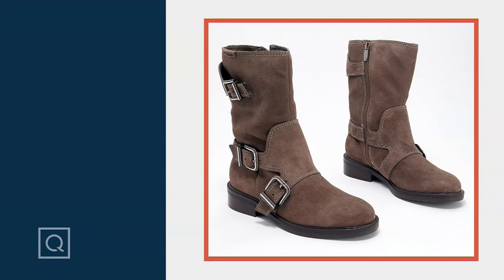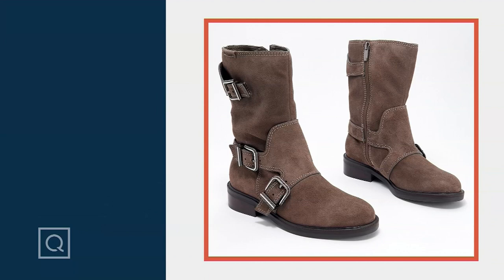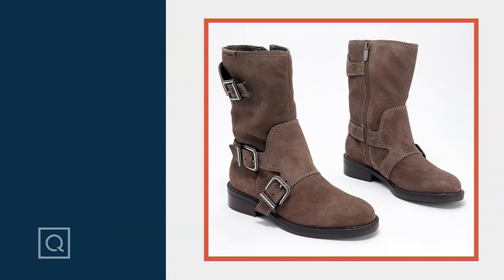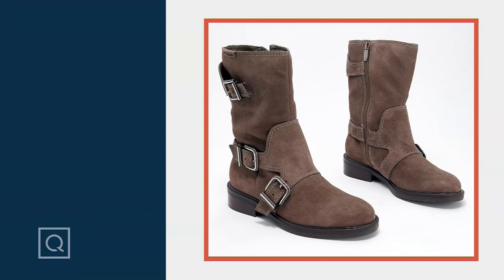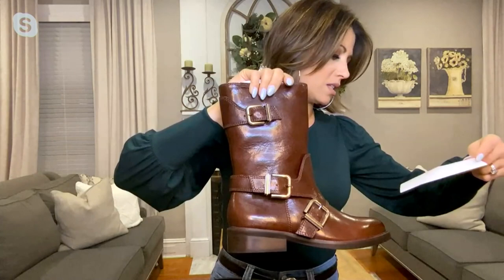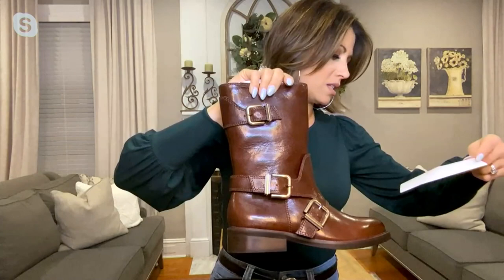Vince Camuto Leather or Suede Mid Shaft Boots - Alicenta on QVC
Vince Camuto Leather or Suede Mid Shaft Boots - Alicenta

These everywhere-wear boots are a closet staple. Think: hayrides and hot cider, Christmas light gazing, and holiday hangouts with friends or fam -- wherever you're going (and whatever you're wearing) they're always a no-brainer pick. From Vince Camuto.